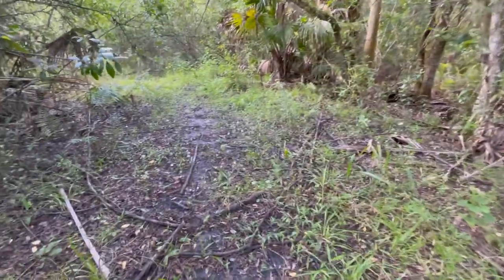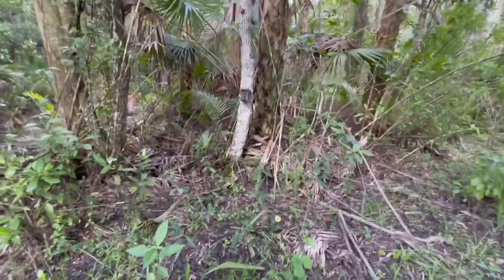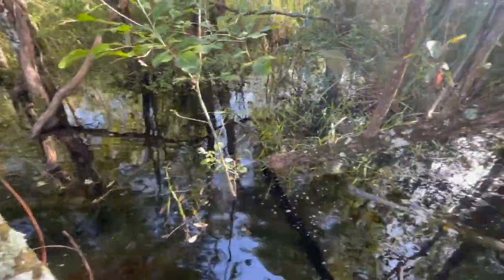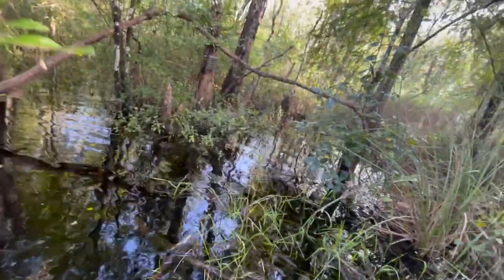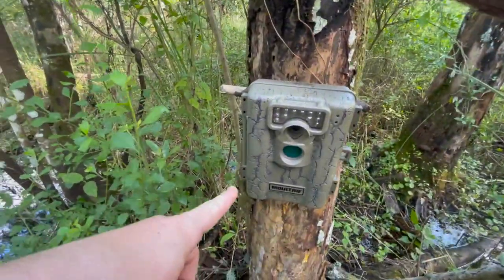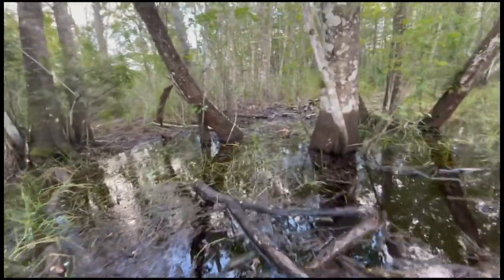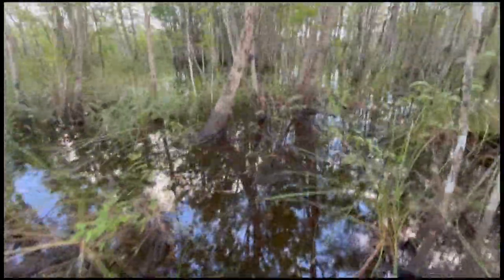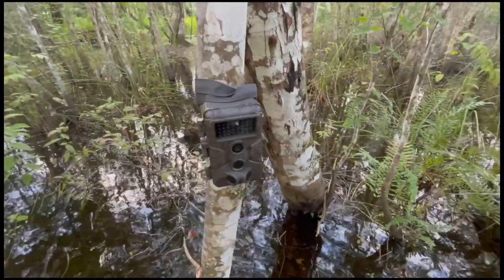EVERGLADES Trail Camera Pickup Aug 2021 (PANTHERS and BEARS)